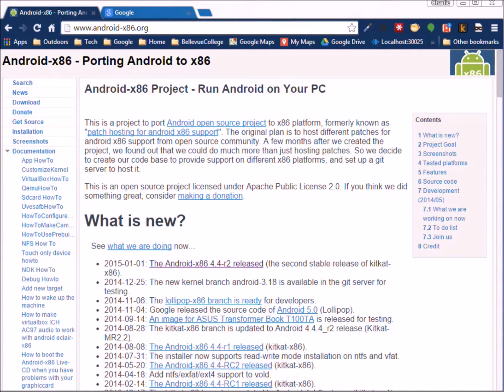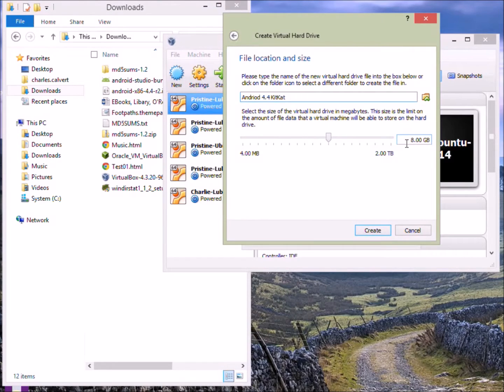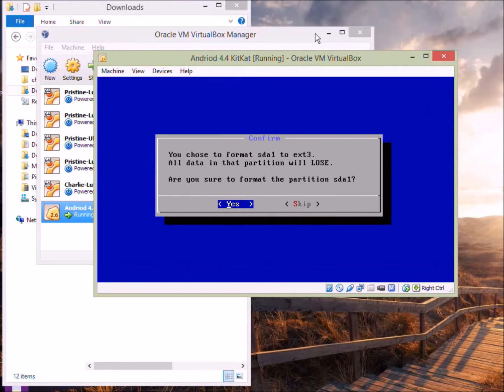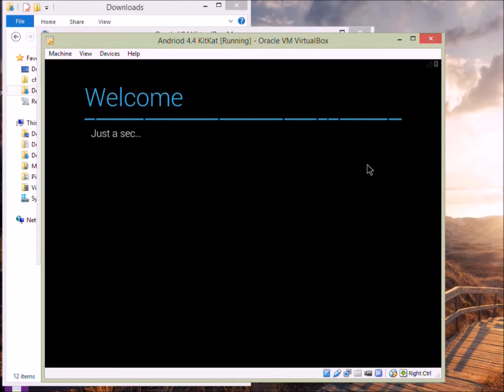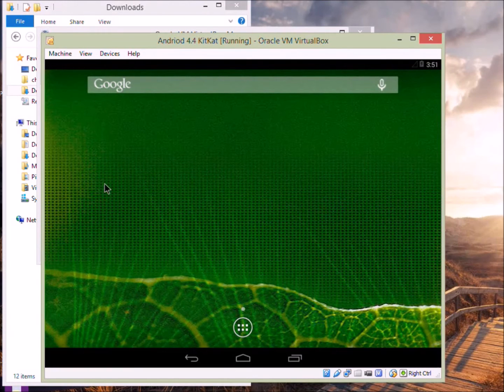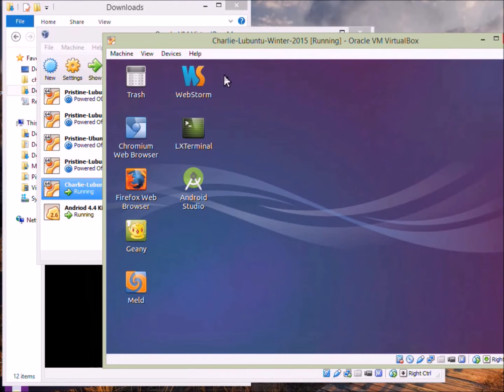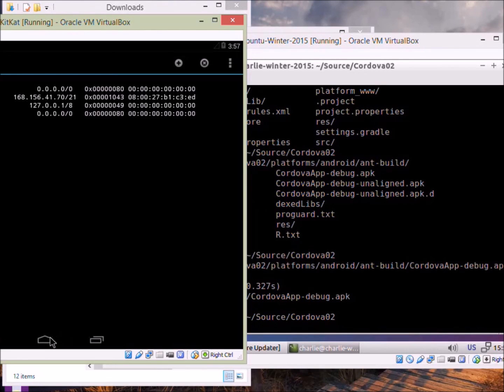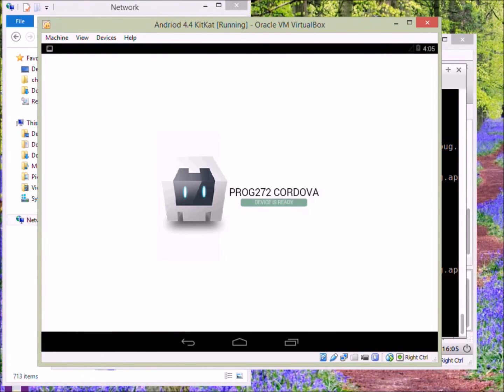Android x86 KitKat on VirtualBox with Cordova App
- Install Android x86 4.4 (KitKat) on VirtualBox
- Switch to Linux Lubuntu running in VirtualBox
- Install a Cordova based Android Application on the Android X86 virtual machine.